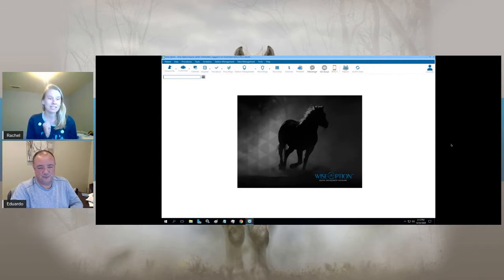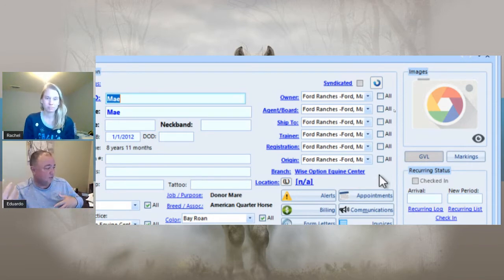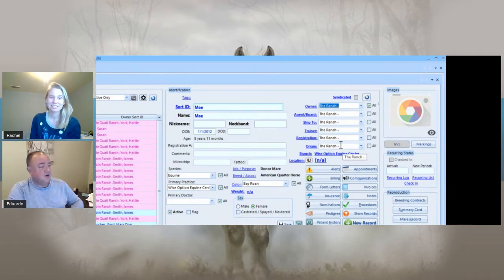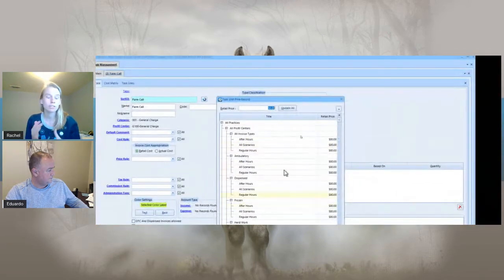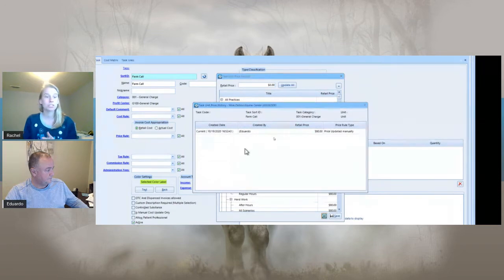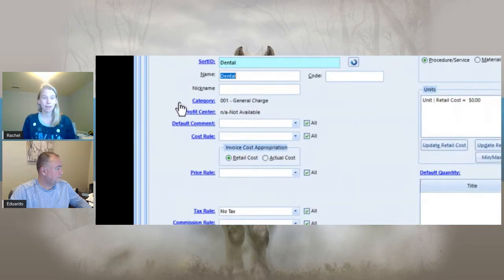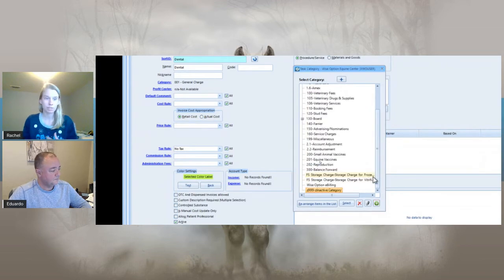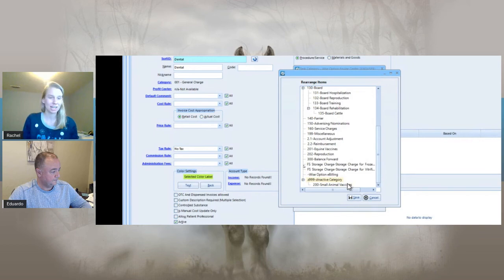New Update and Features for Wise Option App Users | Wise Tips #22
Welcome to another episode of wisetips! Join Rachel and Eduardo as they guide you on maximizing the Wise Option App. In this session, they will help you navigate new features and updates, including Ship To Label & Update All Option, Showing History of Who Updated Cost and Price, and Category Management. Stay informed and make the most of these enhancements in your Wise Option experience!

00:35 New Updates and Features Reminders
1:12 Ship To Label & Update All Option
2:50 Showing History of Who Updated Cost and Price
5:05 Category Management